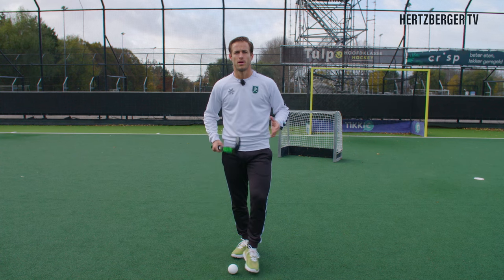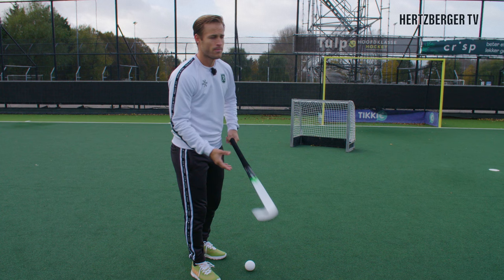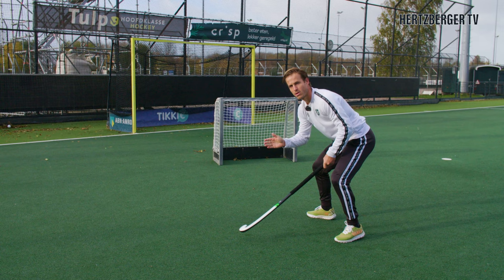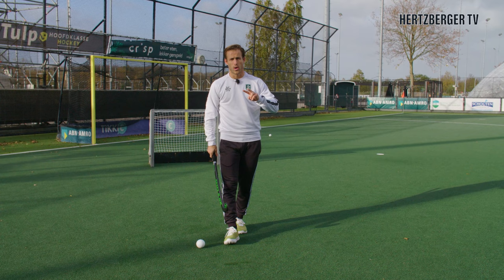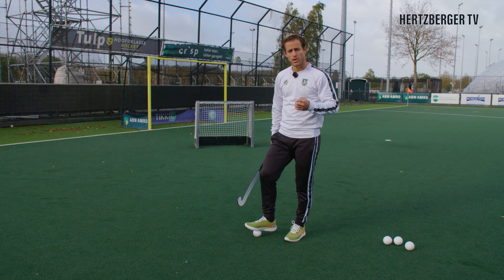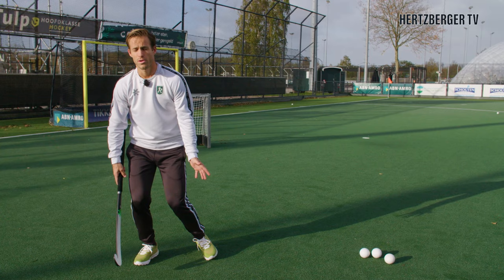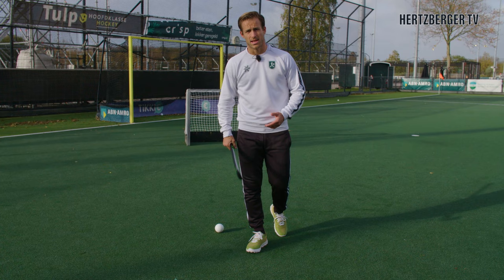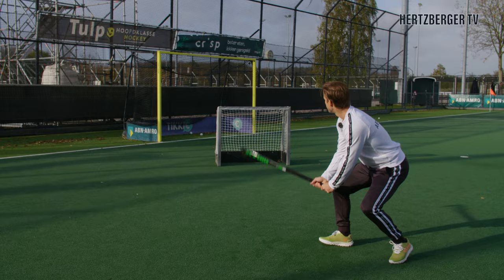Reverse Scoring | HertzbergerTV Field Hockey Tutorial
Reverse scoring is a cool video where I will show you 3 ways how to score when you go 1 vs 1 on the goalie on the reverse side. Welcome to HertzbergerTV, the coolest youtube channel in the world! My name is Jeroen Hertzberger, field hockey player for HC Rotterdam 3-time olympian! Tutorials, Tips & Tricks, Interviews & Challenges! I love hockey and i want to help the younger generation to become better hockey players and let the fans see what it's like to play at the highest level!
Xx Jeroen
B-LIKE
Do you want to mirror my skills & challenge your friends? Take a look at the B-Like app!
Look what I found on b-like!